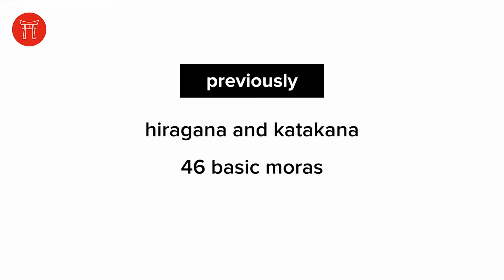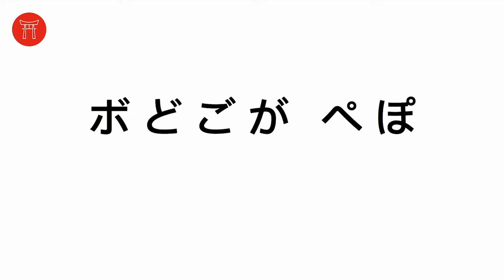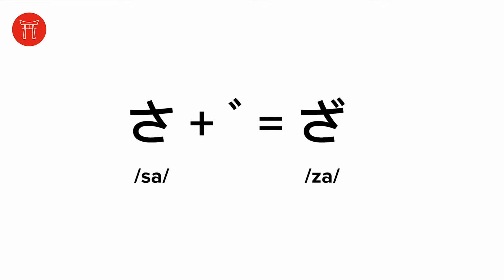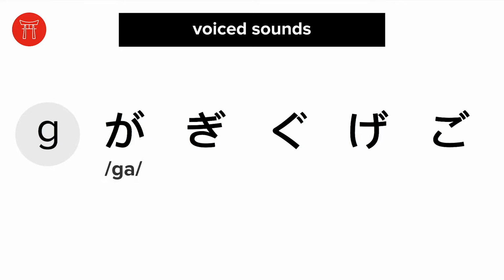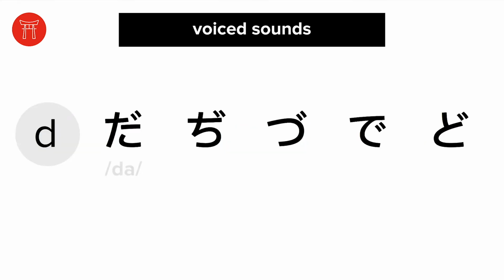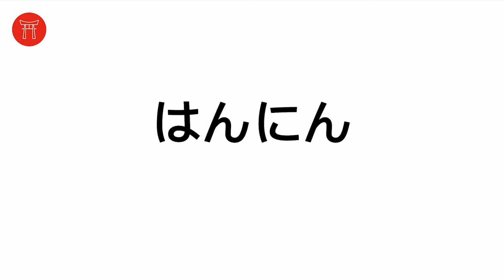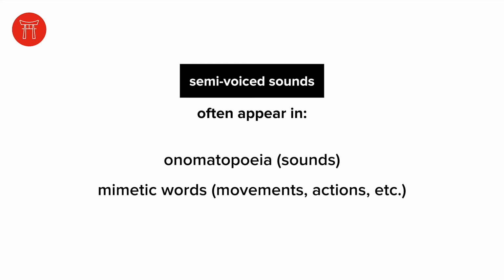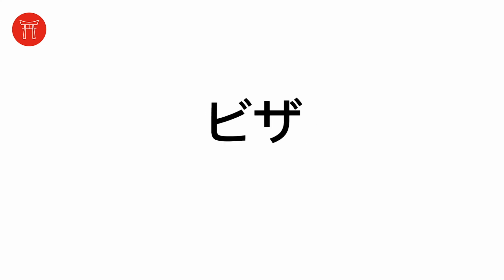Voiced & Semi-Voiced Sounds - The Japanese Writing System | Ep. 4 | Mango Languages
Learn all about voiced and semi-voiced sounds in both hiragana and katakana. You will discover the rules of the mighty /dakuten/ and /han-dakuten/, plus irregularities to watch out for. Download our voiced & semi-voiced charts for hiragana and katakana